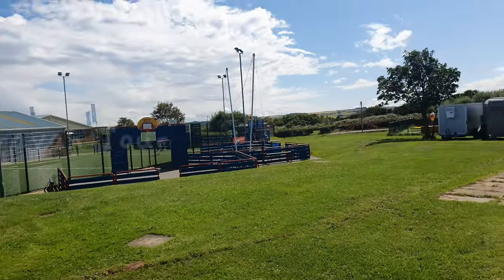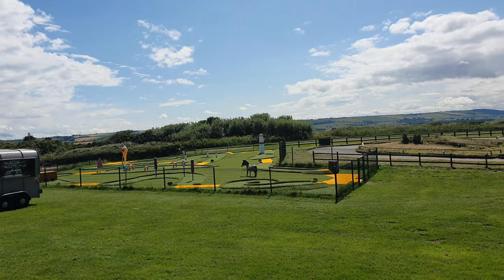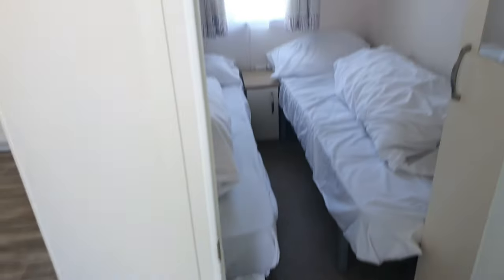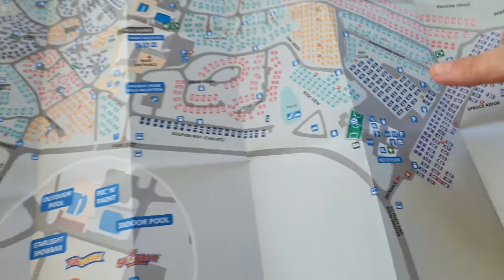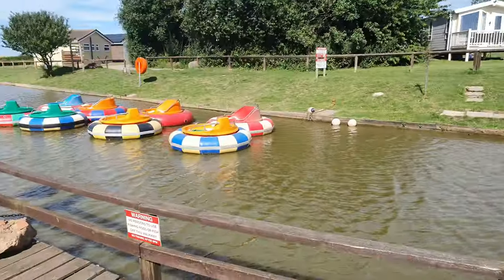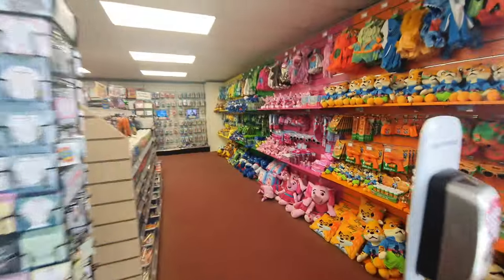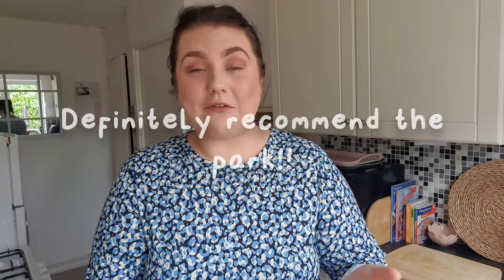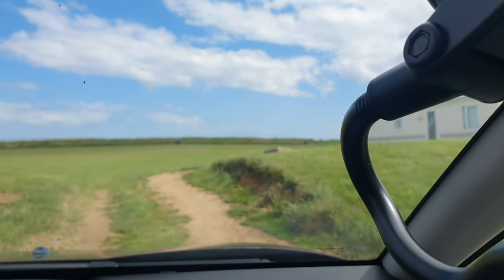BLUE DOLPHIN HOLIDAY PARK, YORKSHIRE | Haven | CARAVAN & PARK TOUR | Honest Review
Hi! For clarification, we stopped in a Silver 2 bed caravan at Blue Dolphin Holiday Park! We opted for a Haven Hideaway therefore we did not have passes for entertainment and swimming in this trip!

Thanks so much for always coming back x Isobel x

👉I'll leave my Instagram account below for you.

Epedemic Sound

👉 About me: 💛
- My Name is Isobel.
- I live in the West Midlands.
- I'm married to my lovely husband Chris.
- YouTube is a hobby.

I hope you can join us on my crazy YouTube Journey ❤️